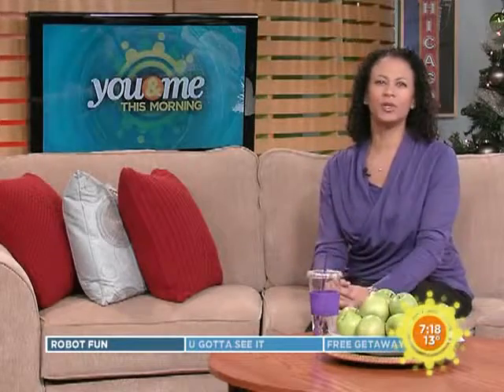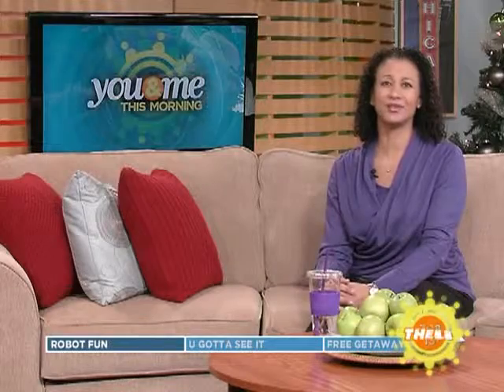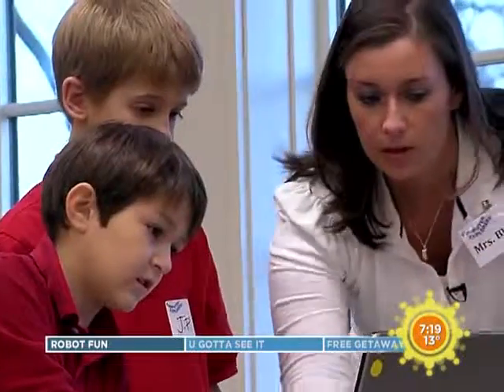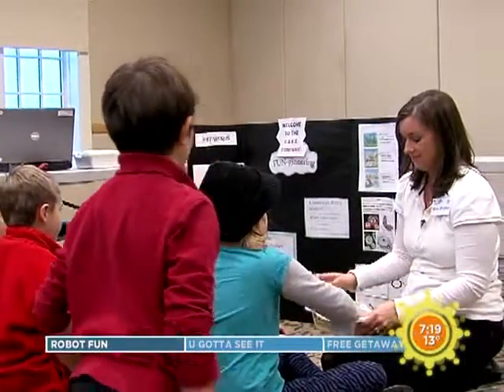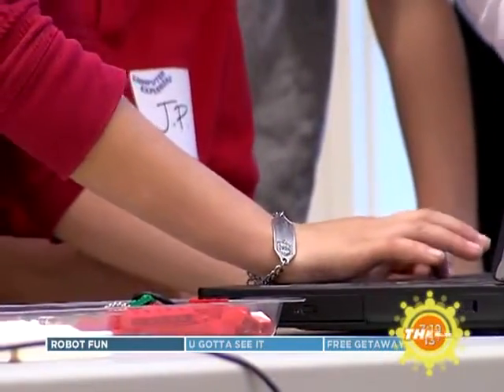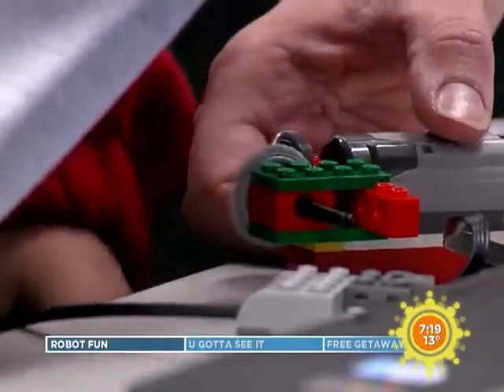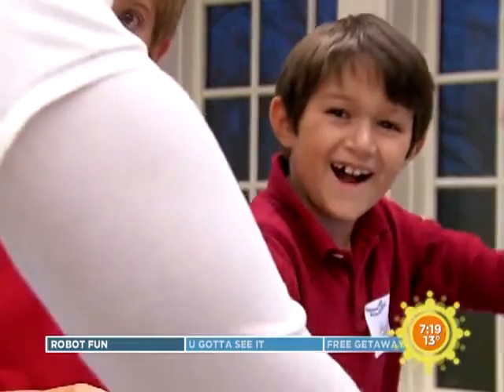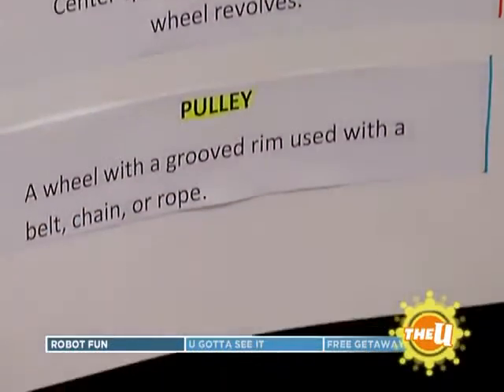STEM for children:engineering, technology, programming and fun workshops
These brilliant engineering and programming workshops are available in the UK now too at ComputerXplorers This TV interview featuring our friends at Computer Explorers in the US gives a great overview.